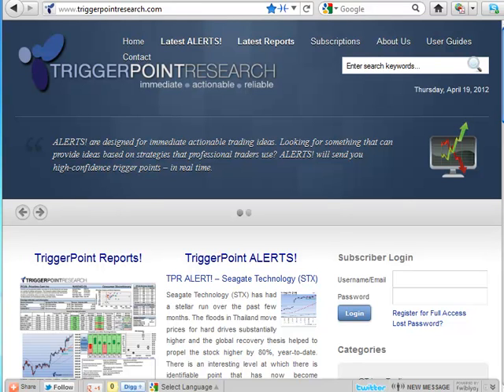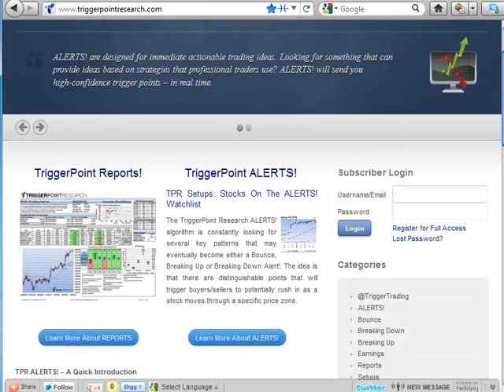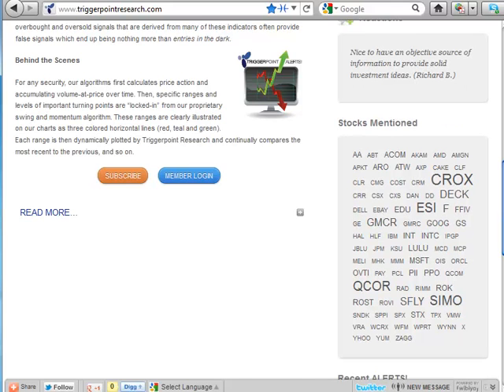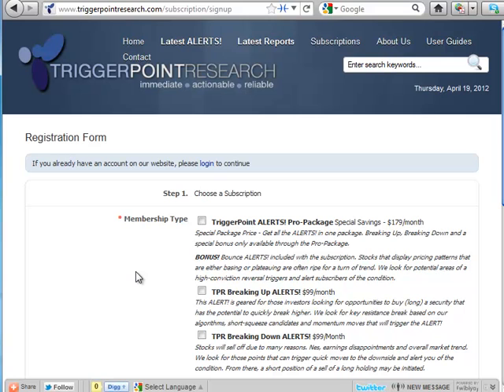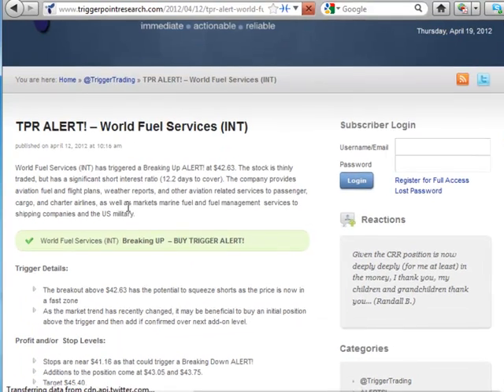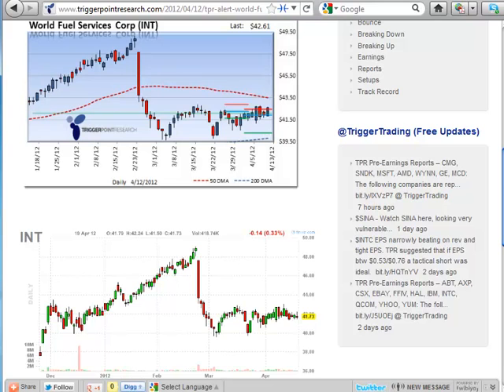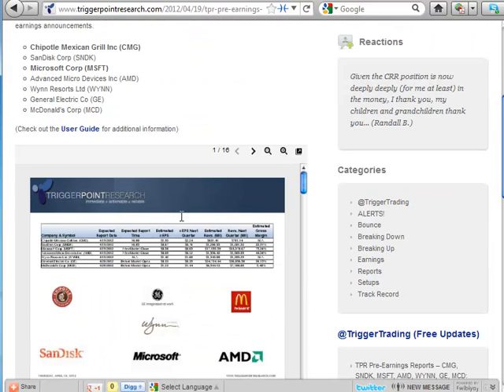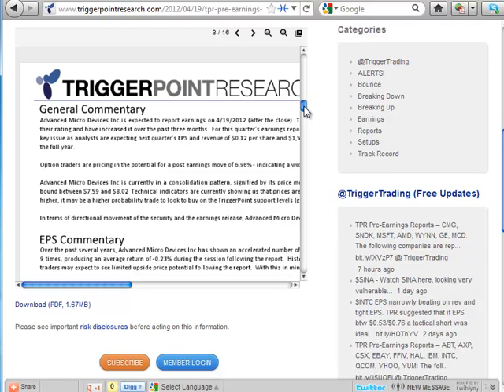TPR Site Tour